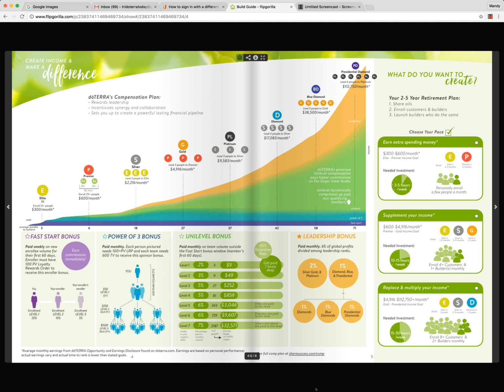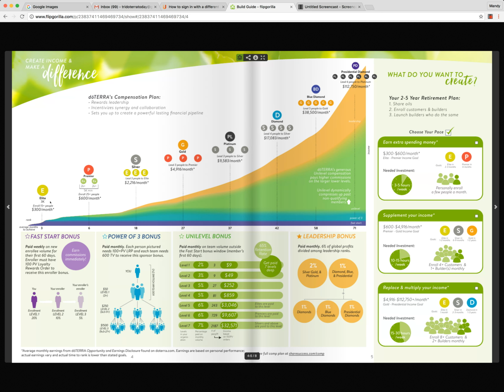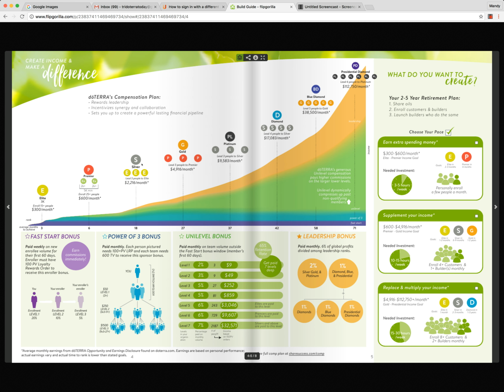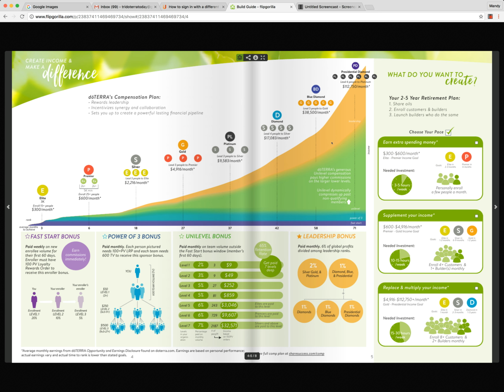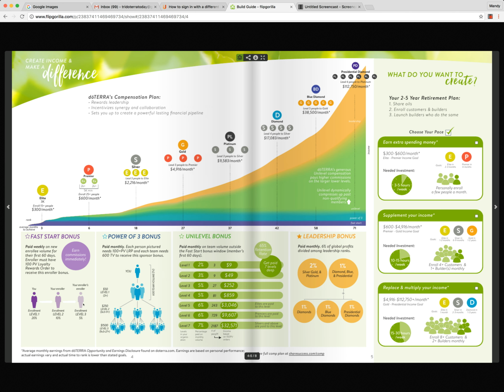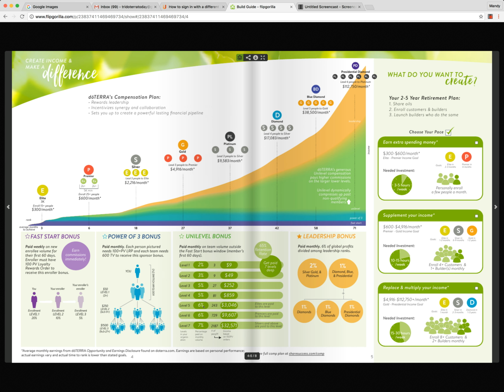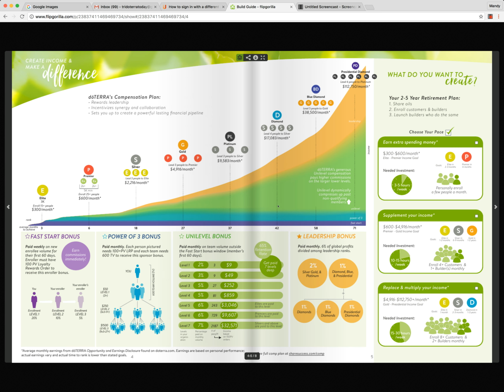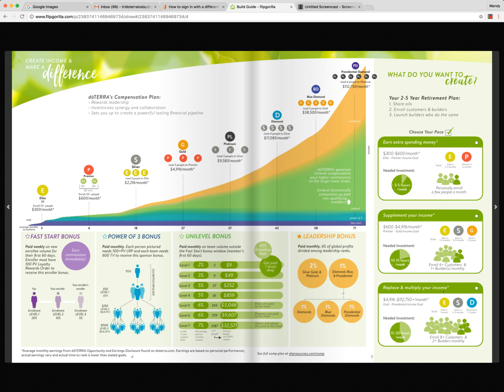Creating an Income with an Essential Oils and Learning the Ranks with doTERRA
Join me as I dive into the exciting world of creating an income with essential oils and learning the ranks with doTERRA. In this video, you'll discover how to build a successful doTERRA business and take advantage of this amazing work-from-home opportunity! Learn about the doTERRA business opportunity, essential oil education, and how you can join the doTERRA team. Whether you're a mom looking for family essential oils or interested in residual income, this video covers everything from enrolling in doTERRA to essential oil training and leadership development. Explore how doTERRA oils can transform your life and provide financial freedom!

Are you interested in creating a lasting Income using essential oils?  It's Amazing!  You will love it!
Let's work together!